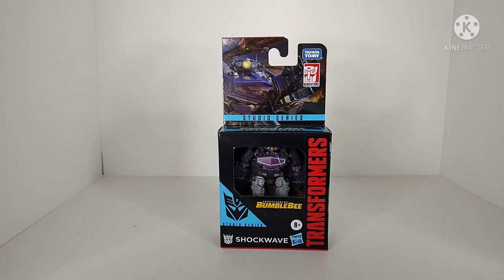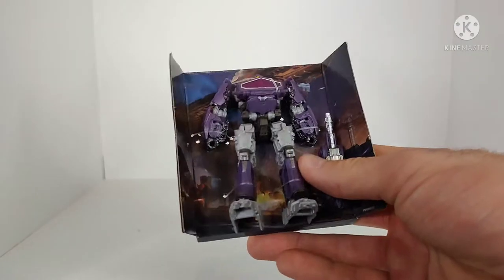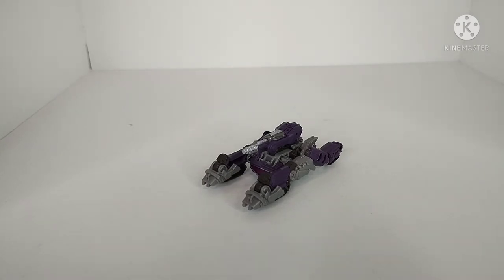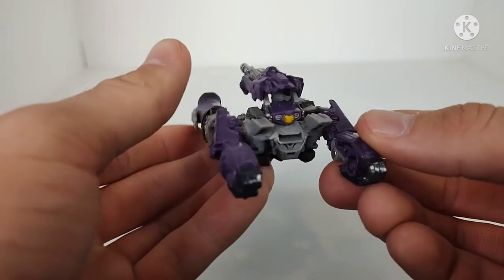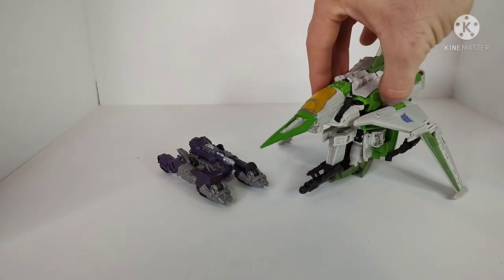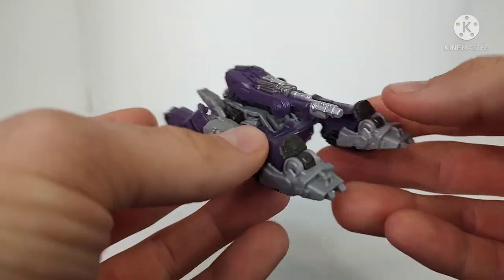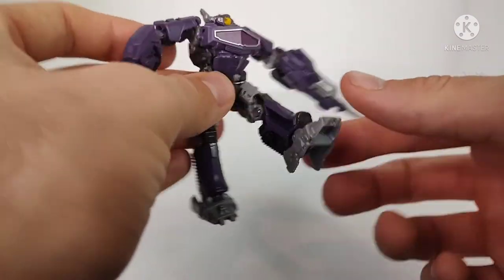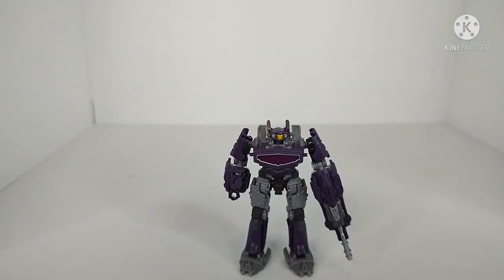Transformers Studio Series Core Class Shockwave